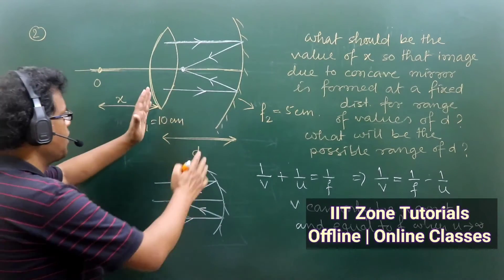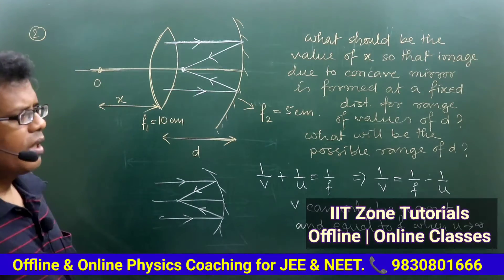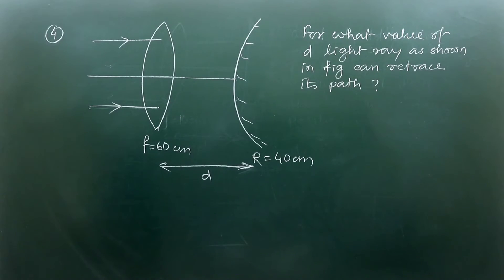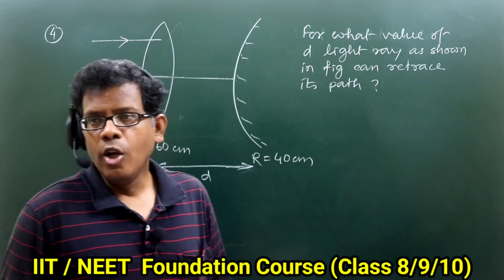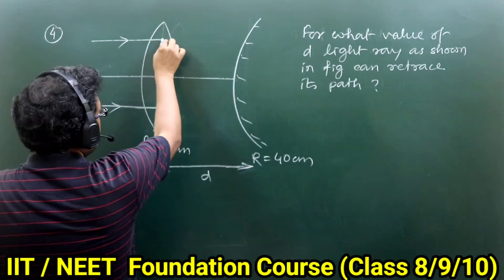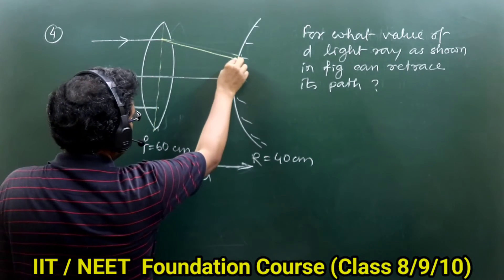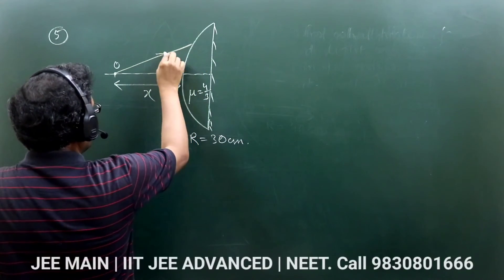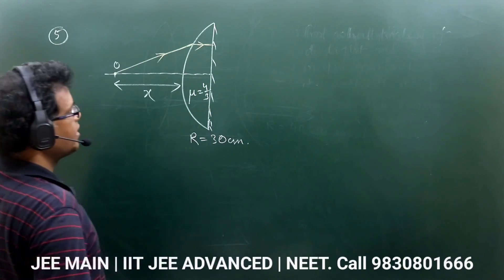How you can develop your concepts in Physics ? Solve problems.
How you can develop your concepts in Physics ? Solve problems as many as you can. Solve various types of problems in each chapter. Give yourself adequate chance to test your knowledge and understanding about the topic, about the subject.  In IIT Zone Tutorials we provide max problems solving sessions where you can come to know about your concepts as well as misconceptions what are learn.

We are providing Offline and Online Coaching Classes in Physics as special Course for the students of Class 8 to 12 plus JEE MAIN, IIT JEEADVANCED & NEET Preparation.

We also provide complete Course in Phy + Chem + Maths + Bio for all the courses as mentioned above.

Download Mobile App  ... IIT Zone Tutorials